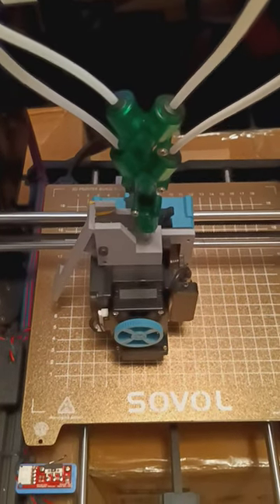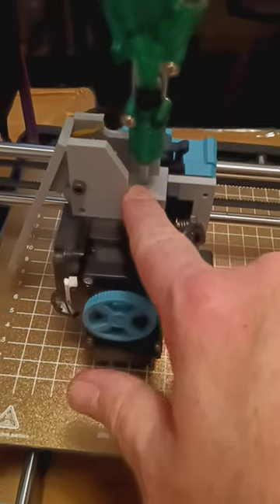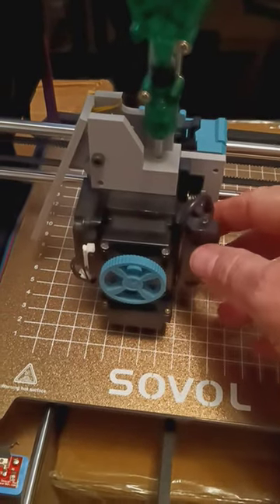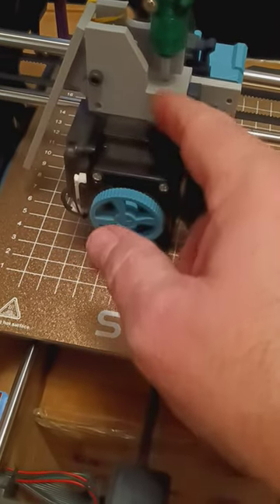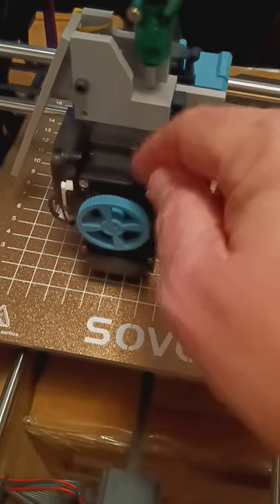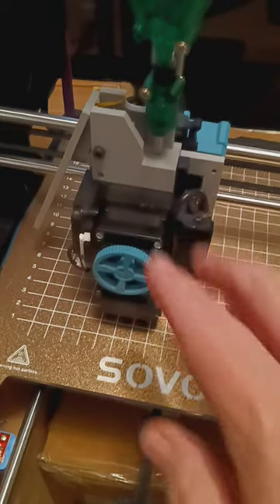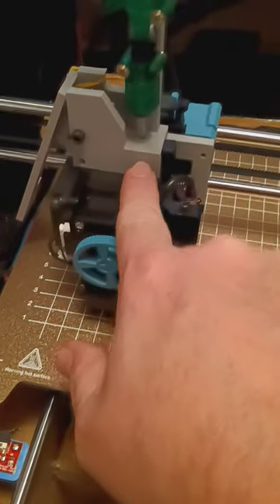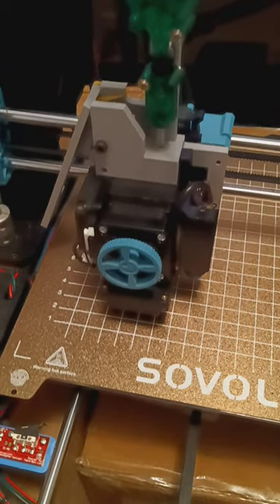3DChameleon's 3DClippy filament cutter on the Sovol SV-06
Just a short video showing 3DChameleon's 3DClippy filament cutter on the Sovol SV-06. The 3DClippy is an open source filament cutter designed to eliminate the need for tip shaping GCode.  This allows the usage of any filament without the need for determining the best method of getting the perfect tip... instead, the 3DClippy simply chips off the bad end... very simple, very easy.